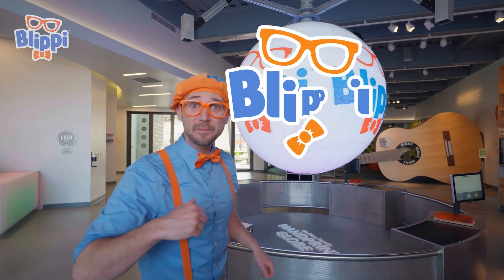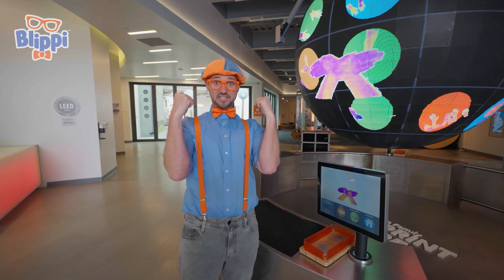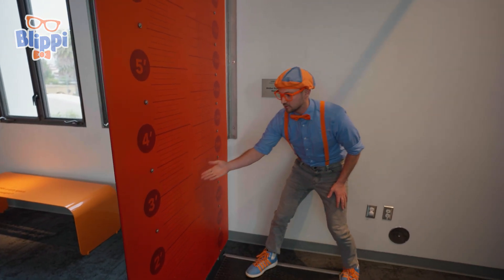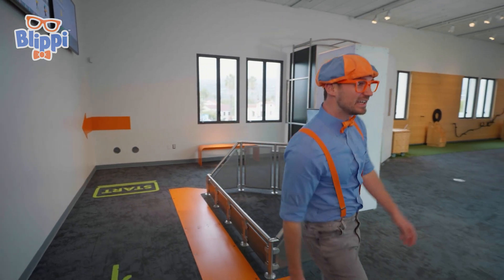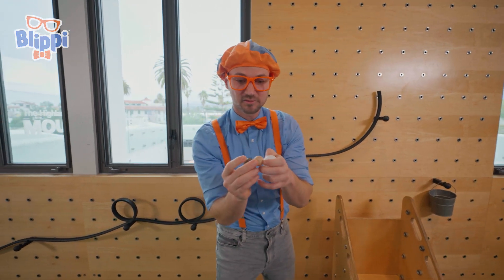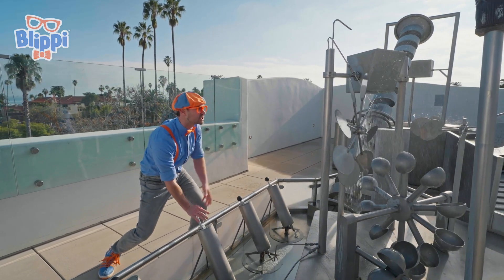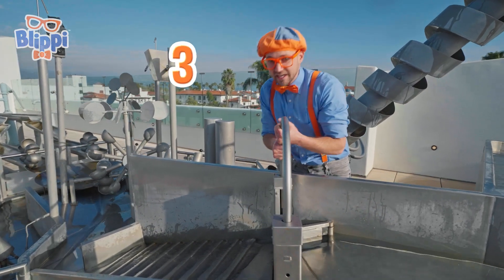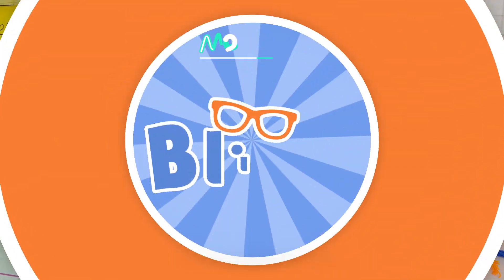Blippi's Innovation Creation at MOXI | Blippi's Stories and Adventures for Kids | Moonbug Kids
Blippi loves science! He explores a super fun children’s museum, playing with cool experiments.